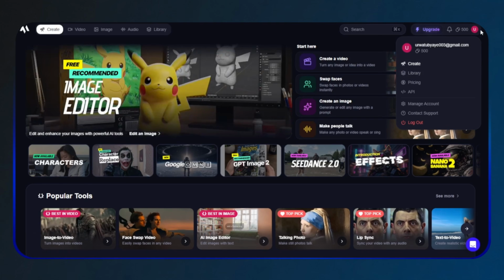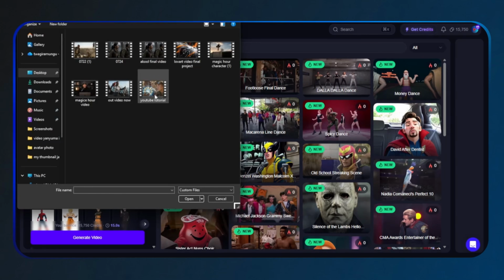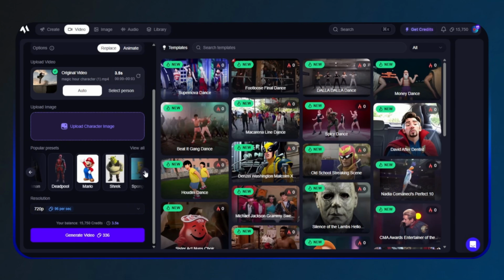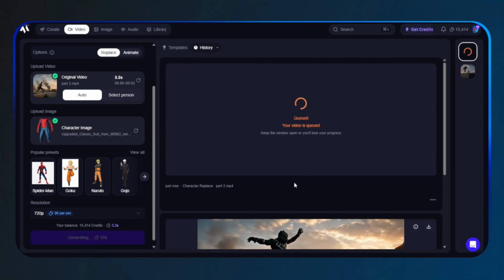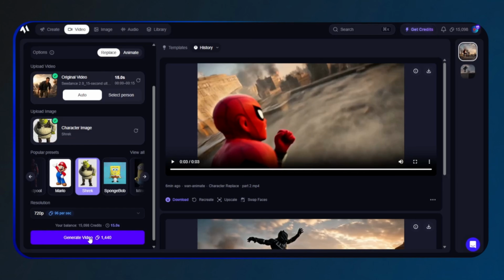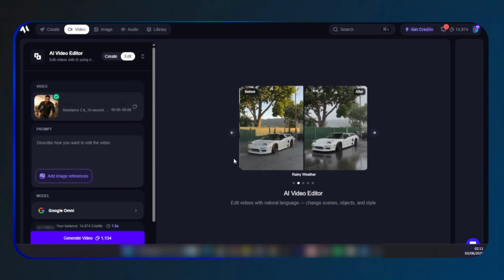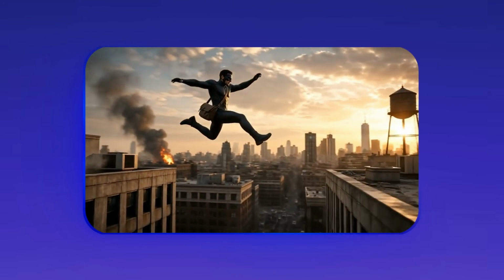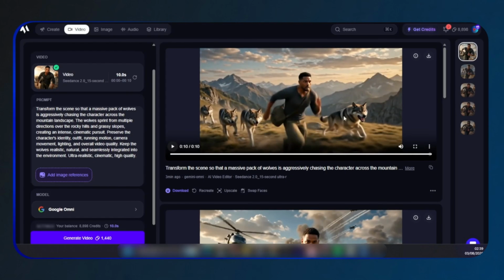I Made a VFX-Style Video Without Touching Editing Software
Ever wanted to swap yourself into a superhero movie without touching editing software? In this video, I show you Magic Hour AI's brand-new Character Replace feature — upload any video, drop in a photo, and watch it swap the character in seconds, no prompts needed. I'll also show you how to edit videos using ONLY text prompts — changing outfits, adding masks, removing objects, and more, all with zero VFX skills. Plus, I'll show you how to claim 500 free credits + 100 free credits daily. This is one of the most powerful free AI video tools out right now — try it and see for yourself!

00:00 - Introduction
00:35 - Free Credits Explained
01:10 - All-in-One AI Platform
01:50 - Character Replace Overview
02:20 - Upload & Trim Video
02:50 - Choosing Replacement Character
03:30 - Generate & First Result
04:15 - Second Example: Spider-Man
05:00 - Multiple Characters Feature
05:50 - AI Video Editor Intro
06:30 - Prompt Example: Superhero Suit
07:20 - Prompt Example: Remove Objects
08:00 - Final Thoughts & CTA